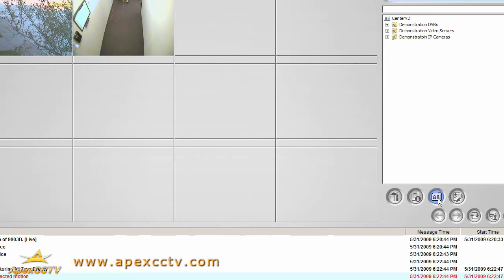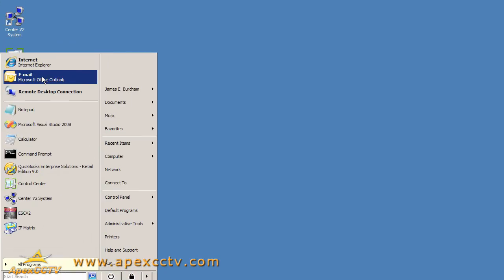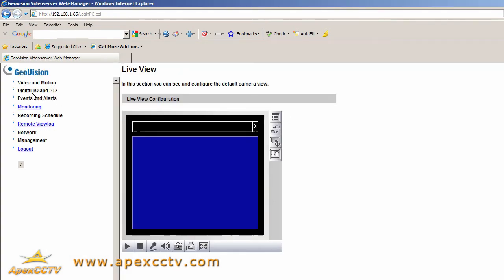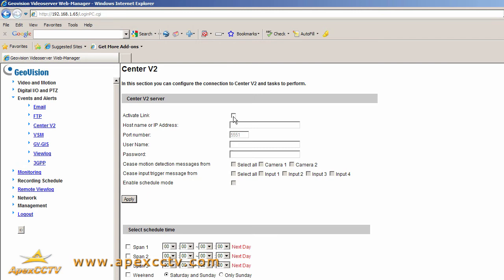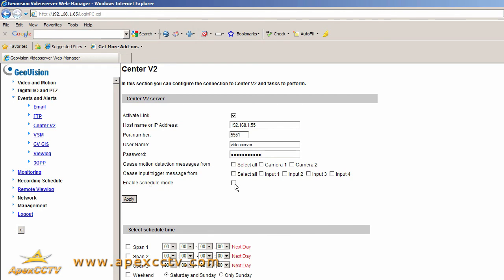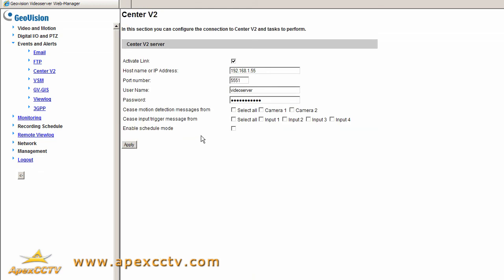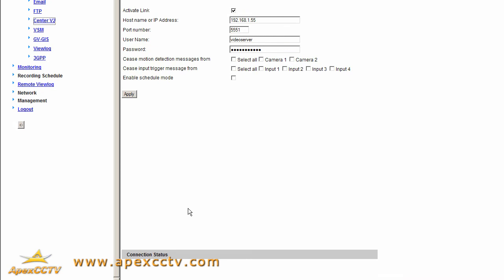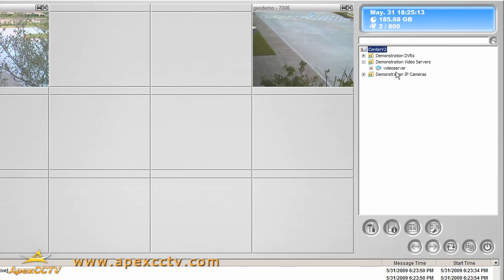Video Tutorial: How To Configure GeoVision Video Servers to Connect to Center V2 System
This video demonstrates how to configure your GeoVision video server to connect to GeoVision's Center V2 System.